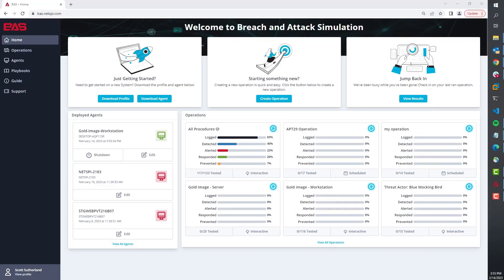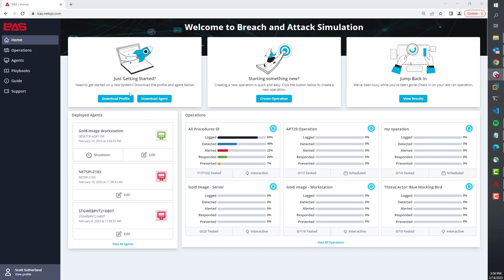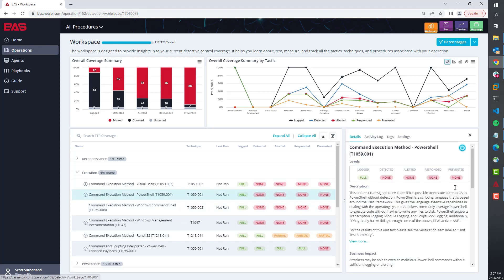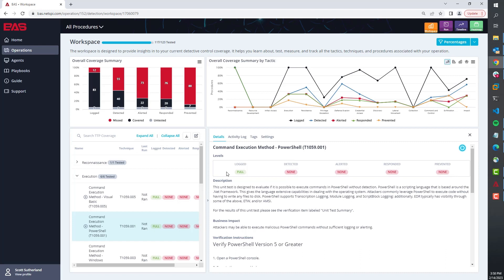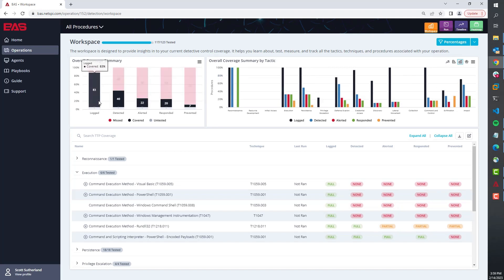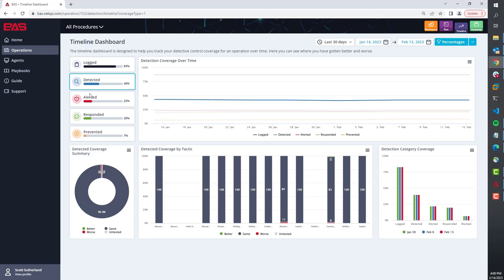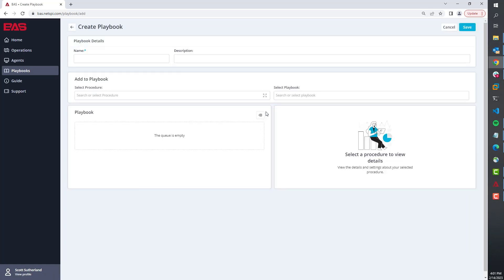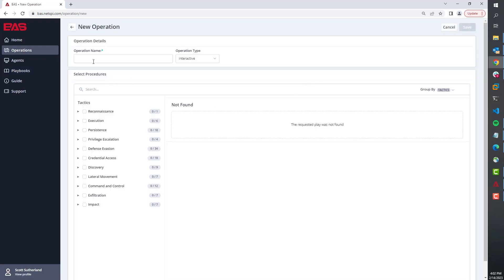Experience NetSPI's Breach and Attack Simulation (BAS) Solution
NetSPI Breach and Attack Simulation (BAS) blends technology with human intelligence to validate the efficacy of your existing security controls. NetSPI BAS allows you to leverage pre-built plays and create custom playbooks tailored to your environment, including specific threat actors and malware techniques, to identify detection coverage gaps in your security stack.

Gain insight from our consultants and educate your SOC team to simulate real-world attacker behaviors, not just indicators of compromise, and learn from step-by-step instructions to identify and mitigate potential threats.

Track and share the efficacy of your security capabilities over time with comprehensive dashboards mapped to the MITRE ATT&CK framework and industry benchmarks to compare your company readiness to those of peers in your industry.